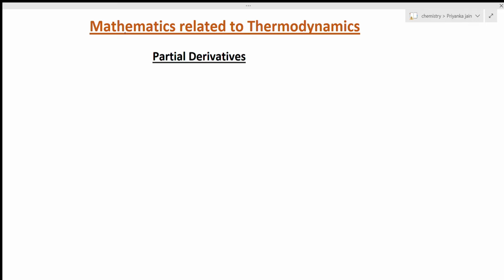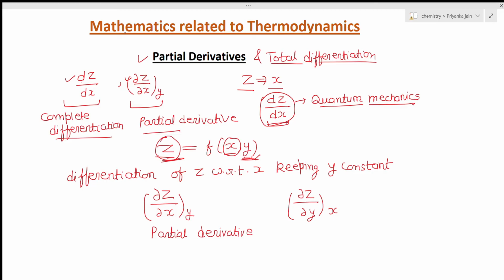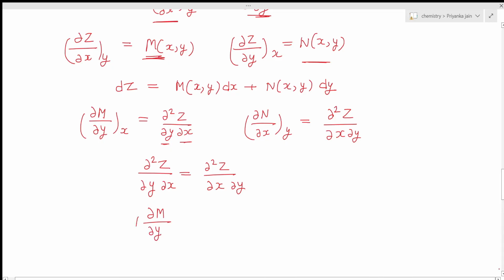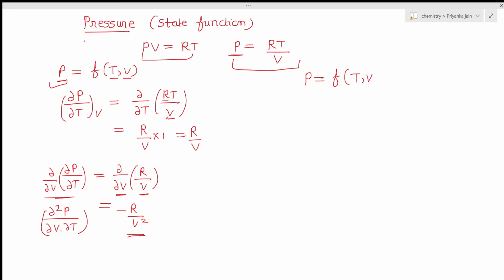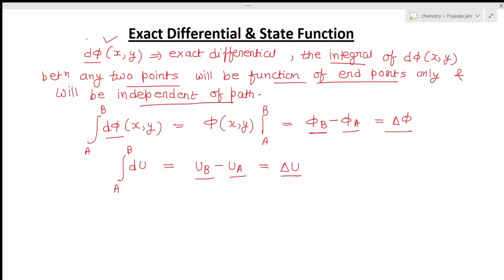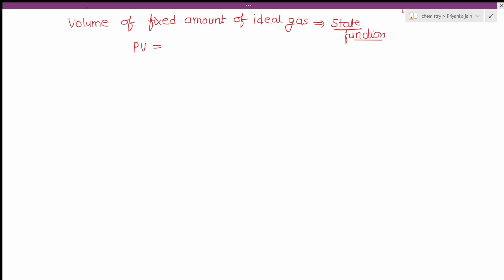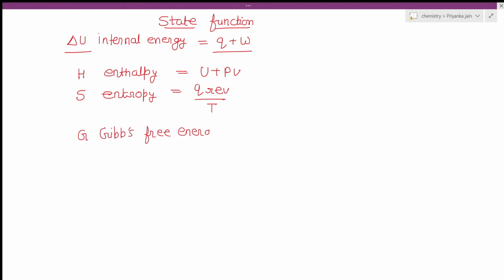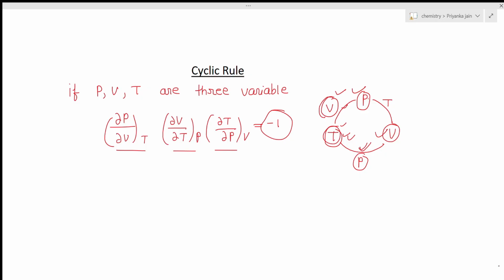Thermodynamics L-2 Euler's Reciprocity Theorm Partial Derivatives Reciprocal Rule Cyclic Rule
Quantum Mechanics , Group Theory , Electrochemistry , chemical kinetics , thermodynamics , spectroscopy , nmr spectroscopy ,  organometallics , chemistry of p- block elements , chemistry of transition metals , photochemistry , organic name reaction mechanism , organic reagents, pericyclic reaction , surface chemistry , solids , solved problems from csir net & gate exams